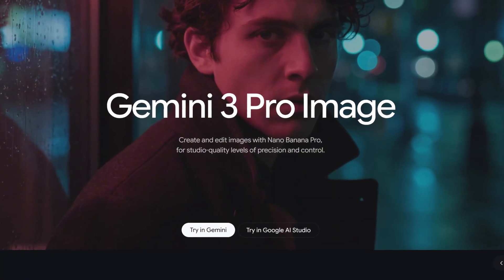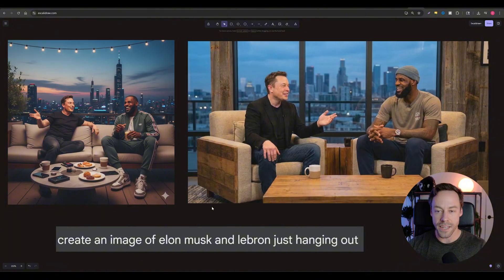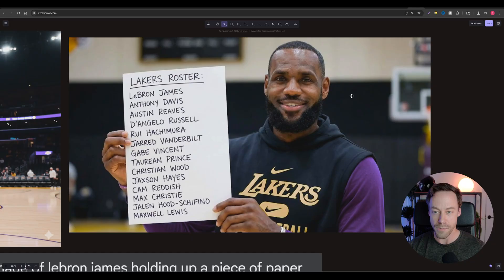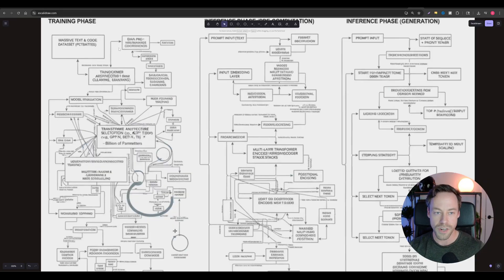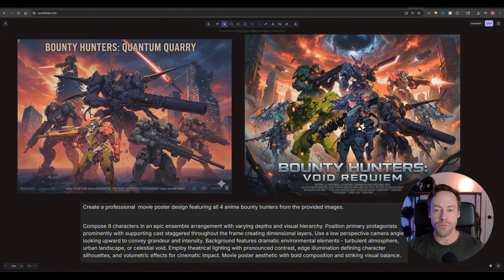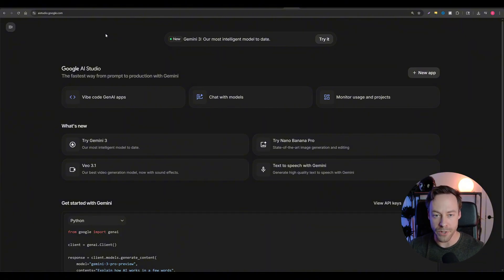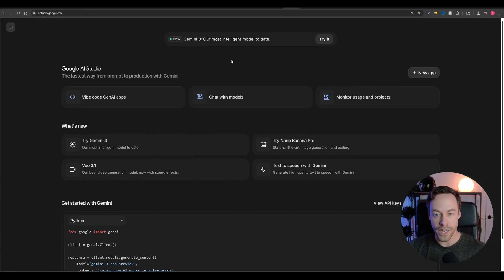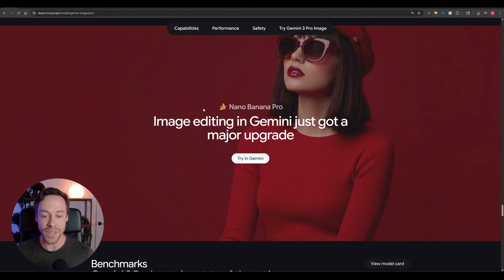The AI Image War Is Over and Google Won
The best AI image model on the planet just got better.

Nano Banana Pro just took a major leap forward with its image quality, text generation, and prompt understanding with its brand new update.

And while the increase in power is followed by an increase in price, its hard to argue that its not justified when we take into account this massive boost in performance.

In this video, I will show you where to use it, how much it costs, and put it head to head with its old model so you can see just how significant these changes are.

TIMESTAMPS:
0:00 Intro
0:33 Pro vs 2.5 Comparisons
9:11 Access & Pricing
10:57 Verdict